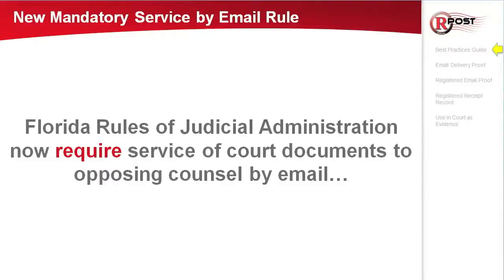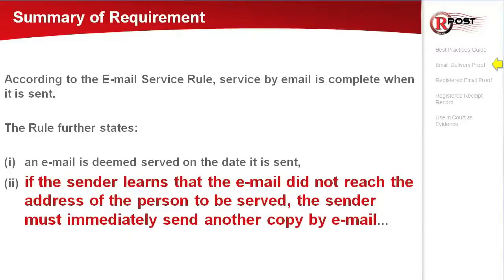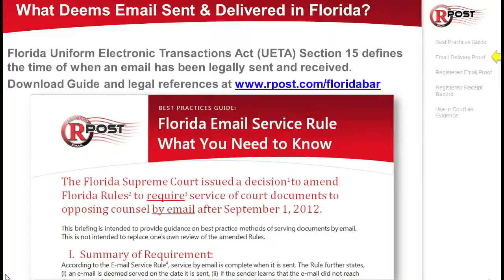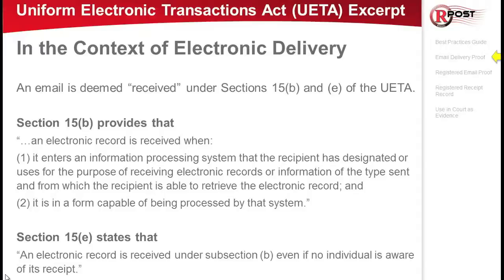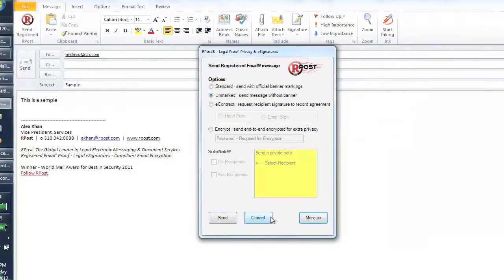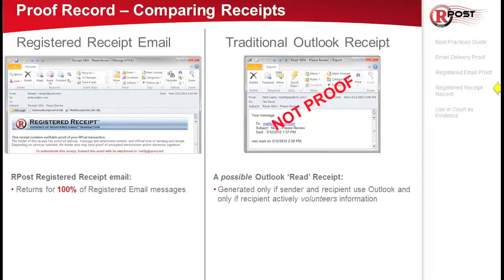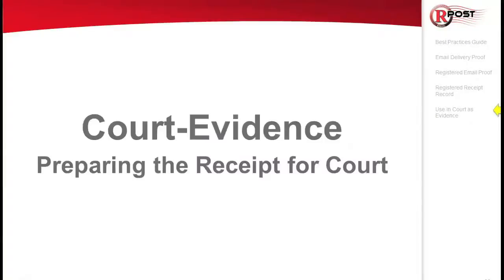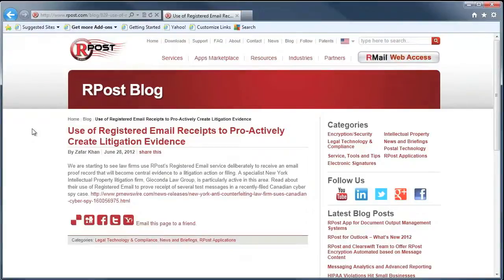Best Practice Guide: Email Service Rule for The Florida Bar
Florida Rules of Judicial Administration now require Florida's 90,000 lawyers to serve documents on opposing counsel by email and RPost is the only email service offered by the Florida Bar to members as a benefit, to prove successful service (time and content of document delivery).

The Rule relies upon the sender to track and prove delivery of said emails, and any attachments, to the intended recipient. However, without court-admissible proof of delivery of email, the sending lawyer is exposed to recipient claims of non-receipt of documents. This can bring uncertainty to litigation deadlines.

For this reason, The Florida Bar, a regulatory arm of the Florida Supreme Court, has now selected Registered Email services by RPost as the method of proving time of successful service by email as a member benefit.

View the "how-to" Best Practice Guide video of The Florida Bar